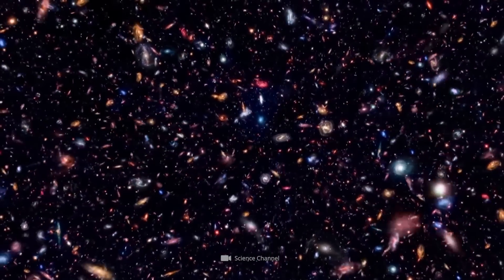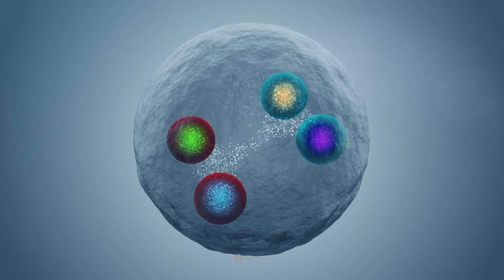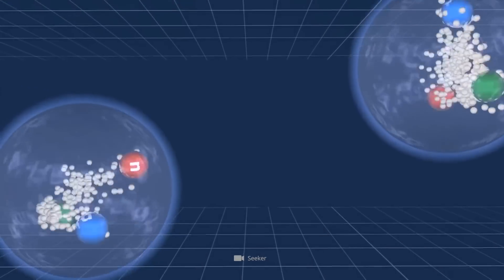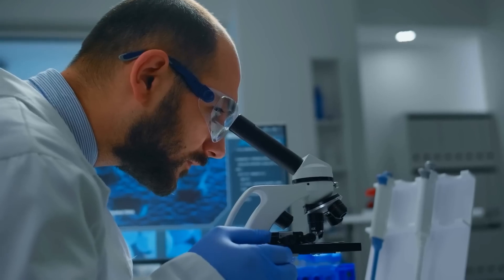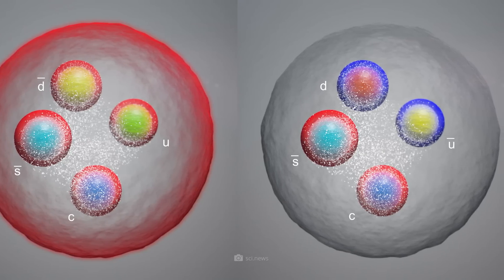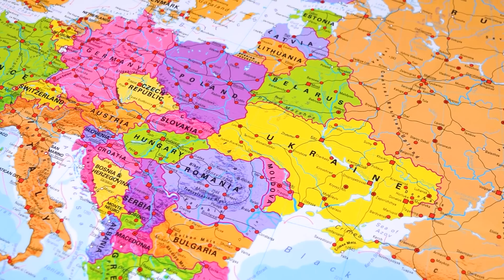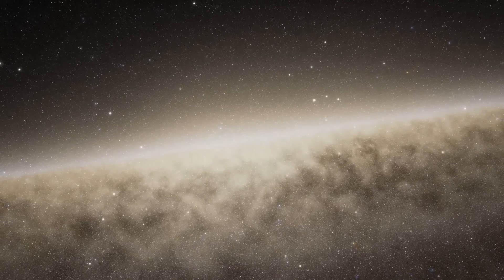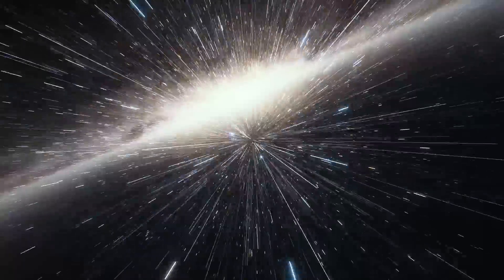Scientists At CERN Just Announced A TERRIFYING New Discovery!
The dimensions of the universe far exceed our imagination. Although we are able to quantify the dimensions of the gigantic structures of the cosmos, the corresponding values are sometimes very abstract and not very tangible. However, this scheme can also be applied to the exact opposite case: For some time now, researchers have been eager to unlock the smallest secrets of the universe. And in fact, the CERN researchers recently achieved a real milestone! In today's video, you’ll find out what exciting discovery the experts made, and which (literally bigger) discovery is currently dominating the scientific headlines!